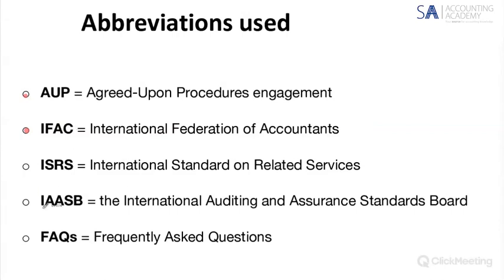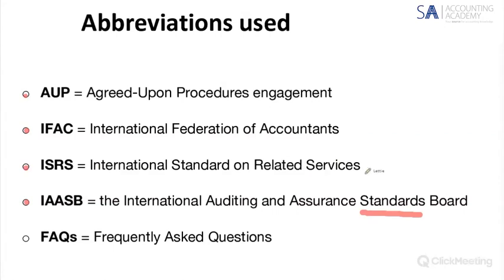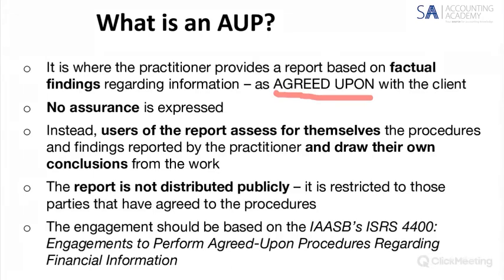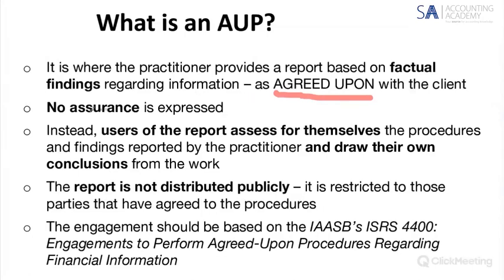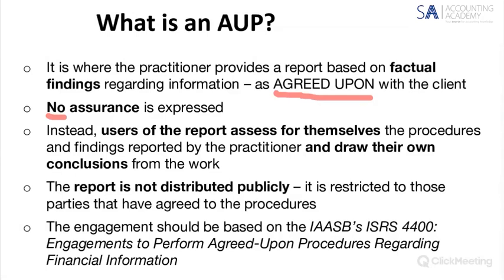Agreed upon Procedures Important Updates on the Revised ISRS 4400 Introduction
Agreed upon Procedures   Important Updates on the Revised ISRS 4400

This is a 10-minute introduction that form part of the Agreed upon Procedures   Important Updates on the Revised ISRS 4400.

Recently there has been a noticeable global need for increased accountability of both financial and non-financial information. Accountants and auditors have a responsibility to enhance the degree of confidence of intended users of this information.

As far as dependable information goes, SME clients may not need an audit, but may find Agreed-upon procedures (AUP) engagements a very useful and valuable non-audit service. ISRS 4400 (Revised), Agreed-upon Procedures Engagements, has been revised to respond to the growing demand for these engagements, particularly because a broad range of stakeholders, such as regulators, funding bodies and creditors, use Agreed-upon Procedures reports to address increased accountability.

This webinar is presented by Lettie Janse van Vuuren CA(SA), RA and hosted by SA Accounting Academy.

To sign up for the full webinar head over to: